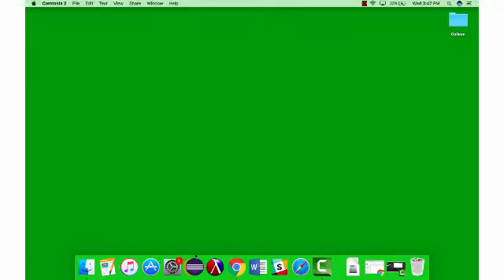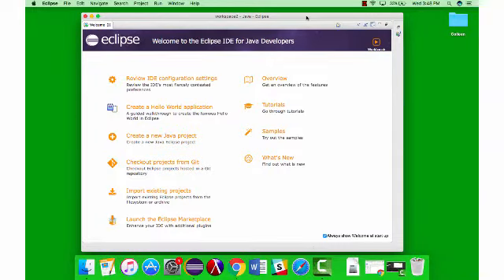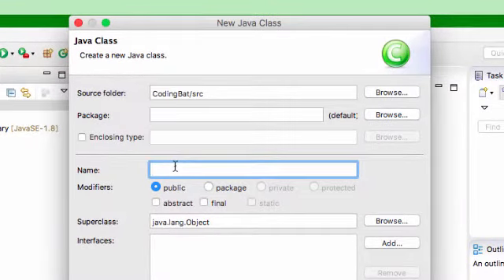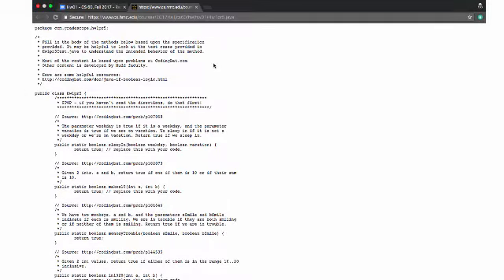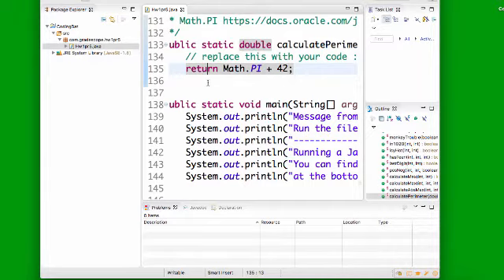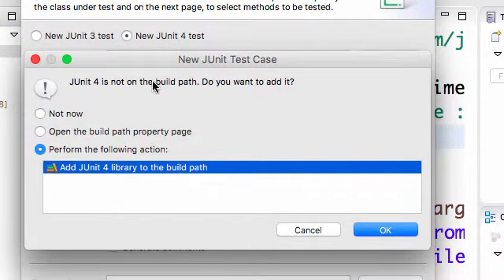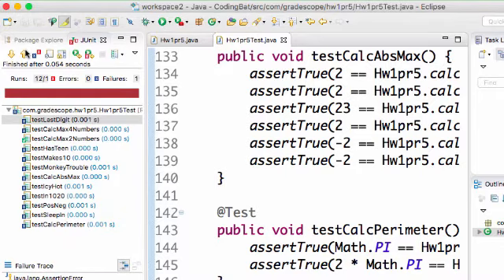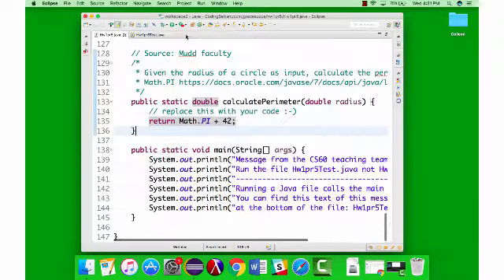CS60-specific - Introduction to using Eclipse